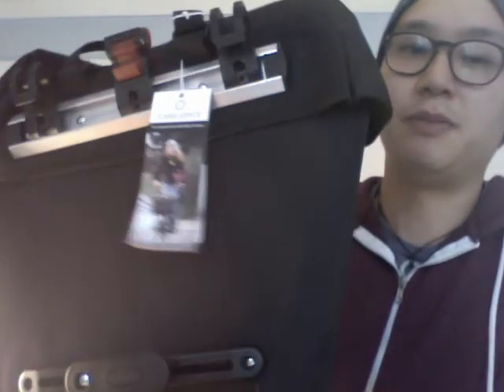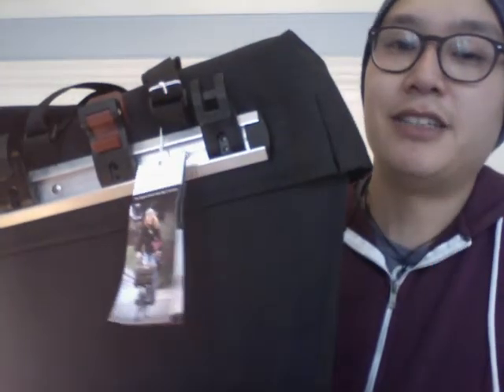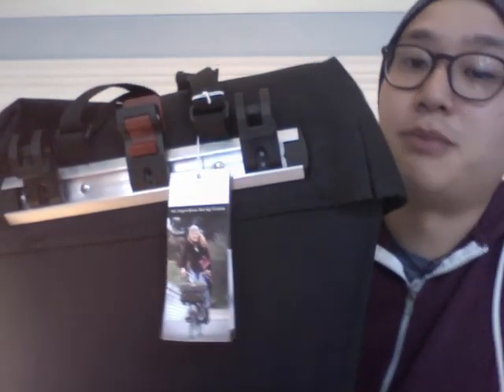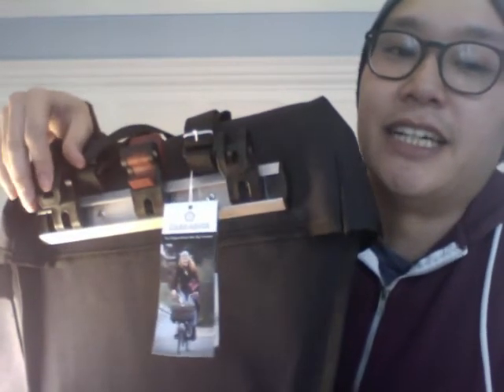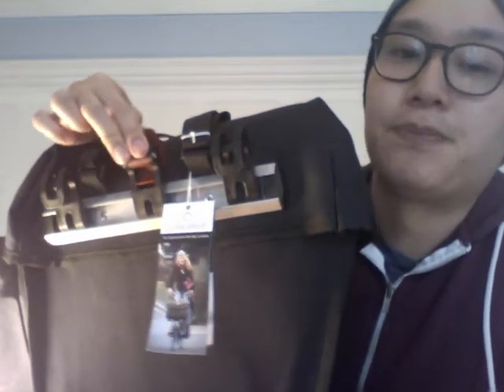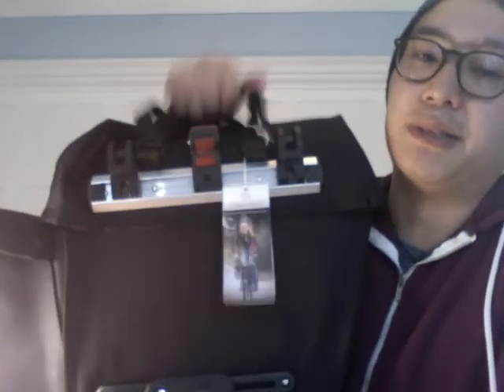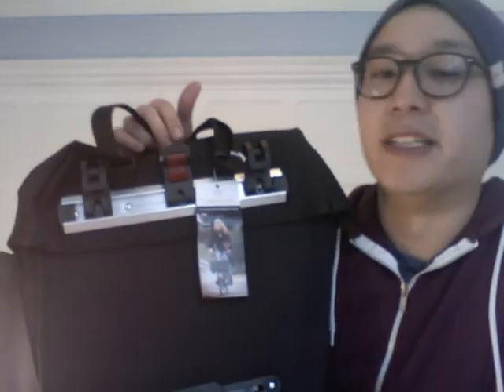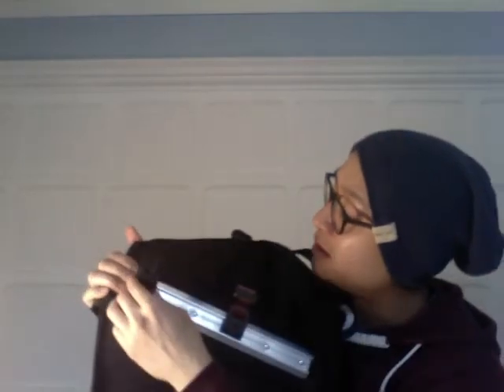Carradice Super C Rear Panniers Review and Unboxing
I quickly take you through the Carradice Super C Rear Pannier bags